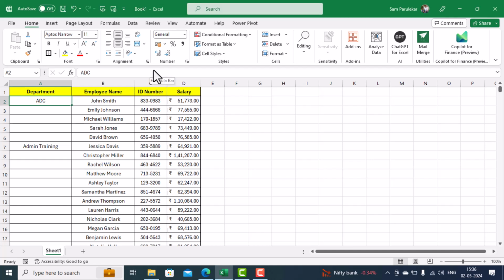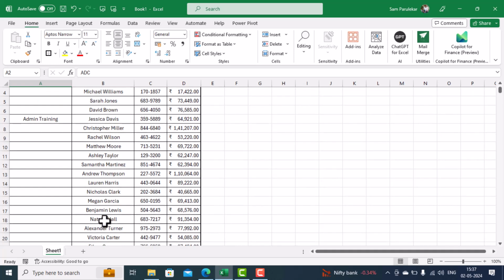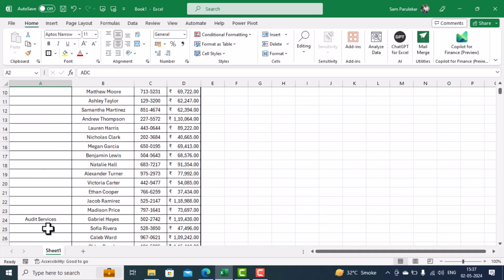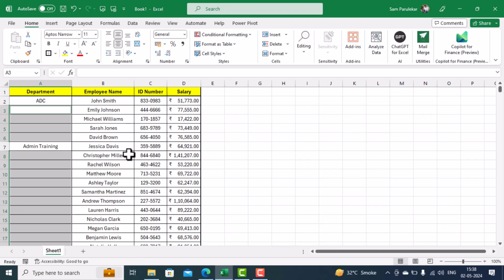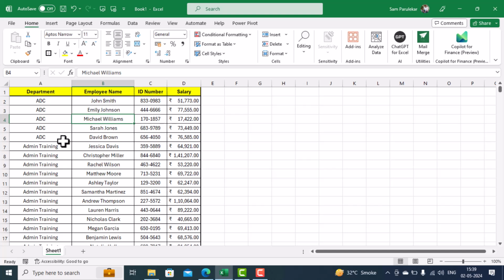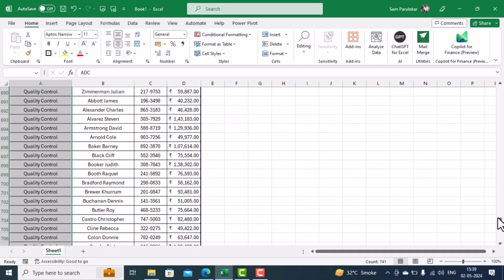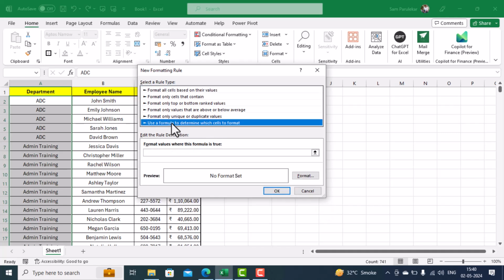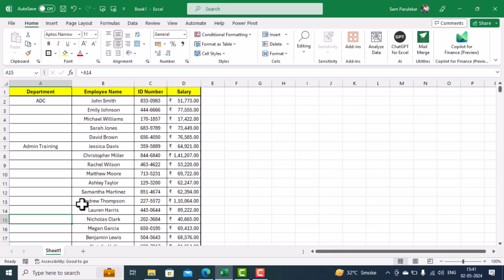Reveal and Hide Missing Labels in Excel